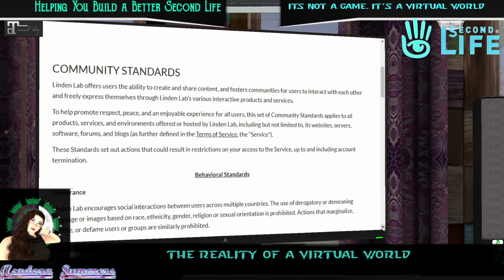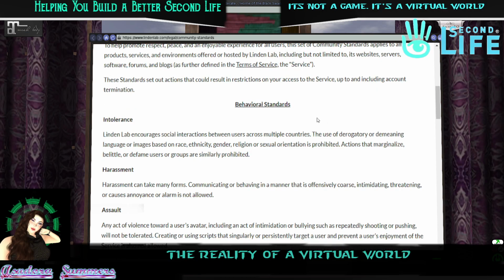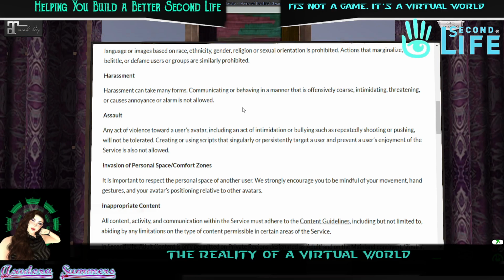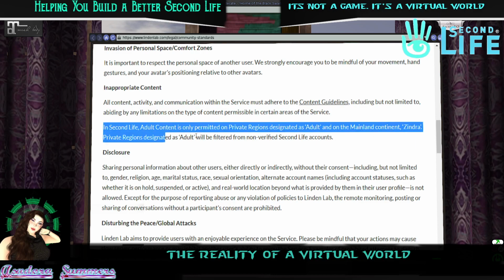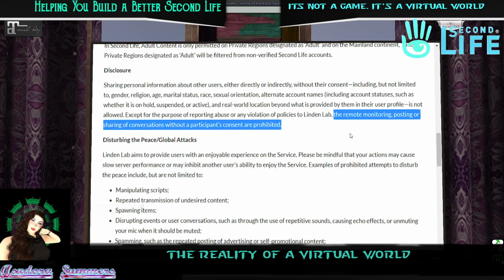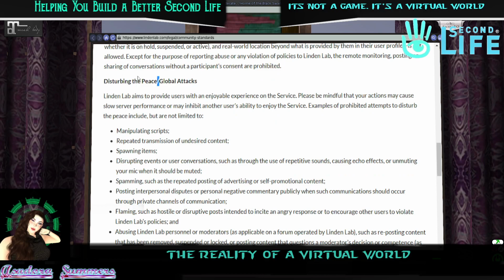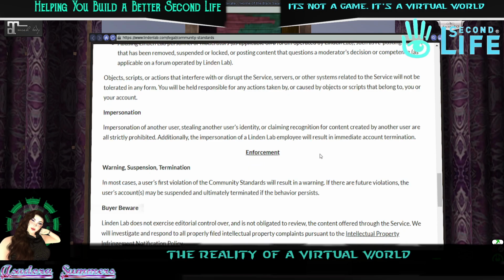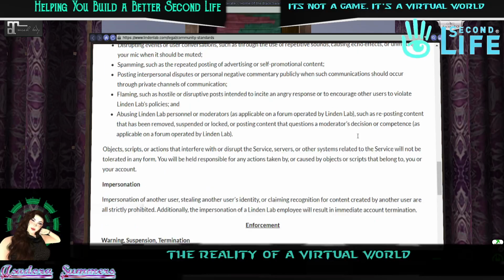Second Life Lessons: Terms of Service Part 7 COMMUNITY STANDARDS (Yes it is part of the TOS)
Helping you build a better Second Life! Scroll to view links listed.
Second Life Lessons: Terms of Service Follow along!
=-=-=-=-=-=-=-=-=-=-=-=-=-=-=-=-=-=-=-=-=-=-=-=-=-=-=-=-=-=-=-=-=-=-=-=-=-=-=-=-=-=-=-=Previous Second Life's ToS Series videos are listed below

//This goes with Part 7 Community Standards//

It's all happening here:

It's Free!🆓
I don't recommend using the Linden Labs release client. The UI is not friendly.

Links and Slurls to what I have mentioned in-world:
Rez date in-world: 2/10/2006
My marketplace listing on the MP: